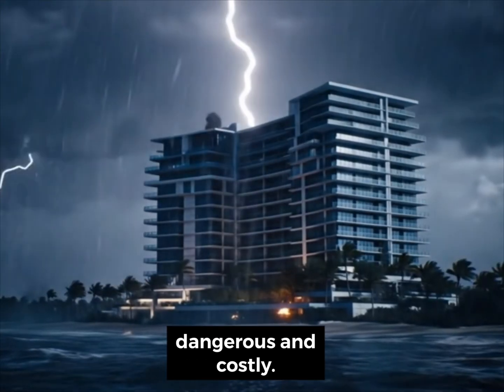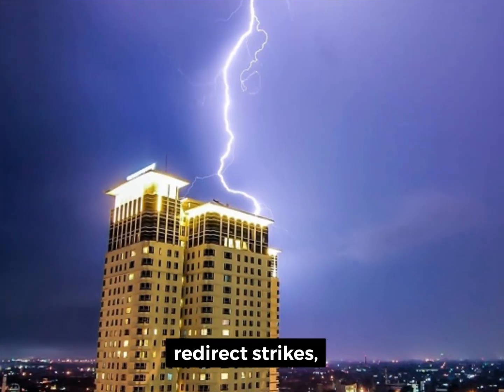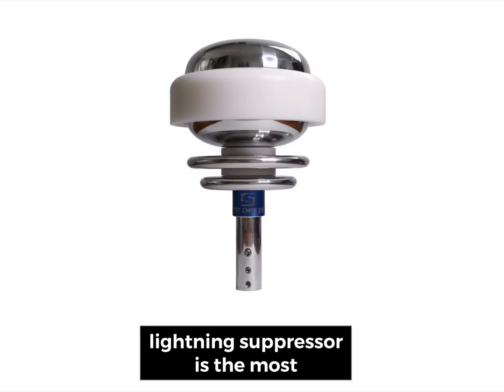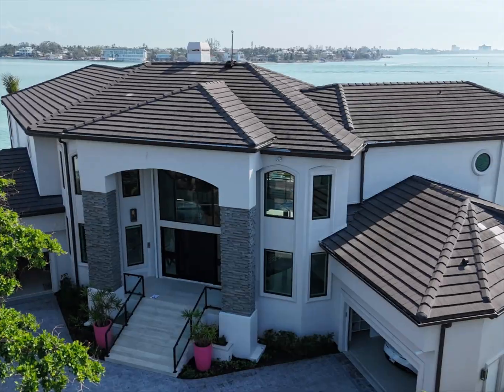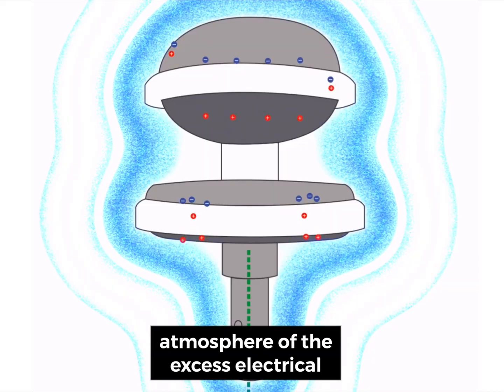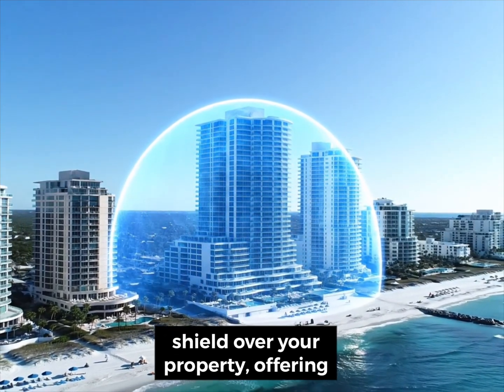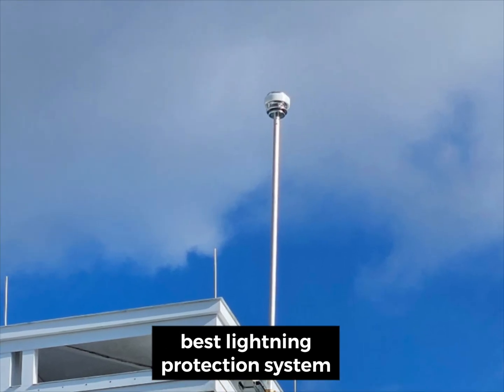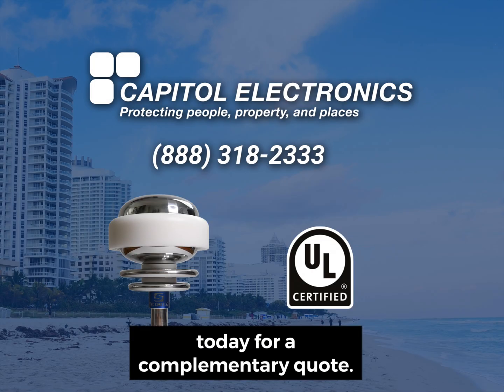Stop Lightning Before It Strikes – The Future of Lightning Protection Is Here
Innovation You Can Trust.

Looking for the most effective lightning protection system on the market today? Look no further than the CMCE Lightning Suppressor, the groundbreaking solution that prevents lightning strike formation over structures, outdoor areas, and boats of all sizes.

Unlike traditional lightning rods, which attract lightning strikes and can lead to dangerous fires and costly property damage, the CMCE works proactively by removing the conditions in the atmosphere that allow lightning to form in the first place. This advanced technology helps you avoid:

Direct lightning strikes
Electrical surges and downtime
Fires and structural damage
Costly repairs and replacements

Why Choose the CMCE?

Prevents lightning formation
One device, large coverage area
Nikola Tesla patent technology
Over 10,000 satisfied customers worldwide
No power required
Easily installable
Lab and field-tested effective
Cost-effective and low-maintenance
Hurricane-resistant and corrosion-proof

Don't wait for lightning to strike. Choose the best lightning protection system available on the market today and ensure peace of mind for years to come.